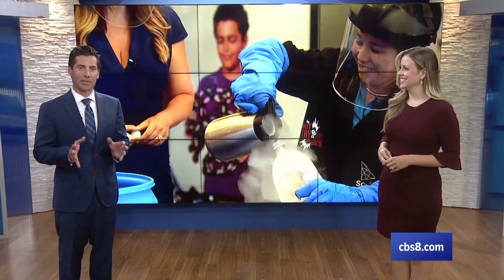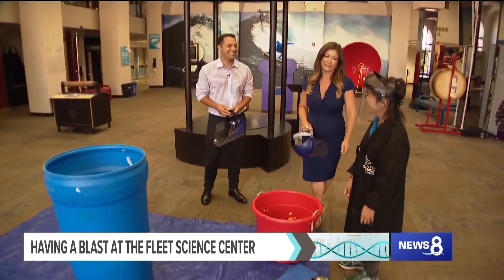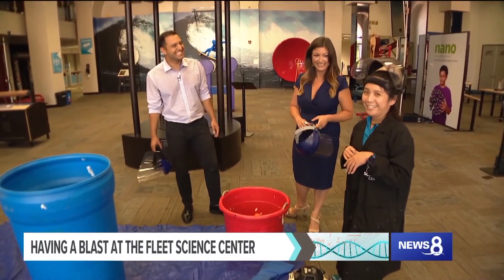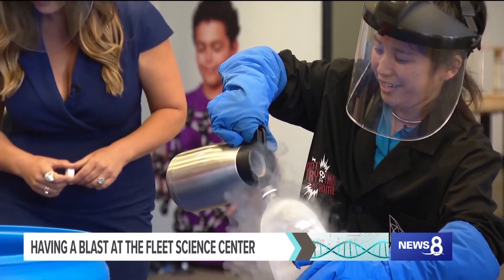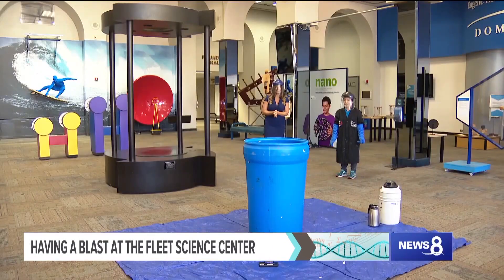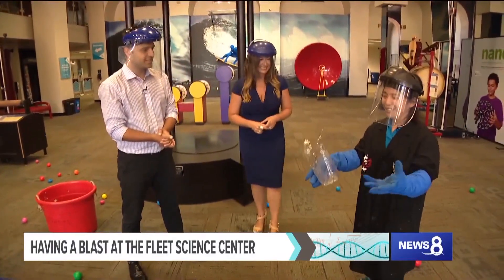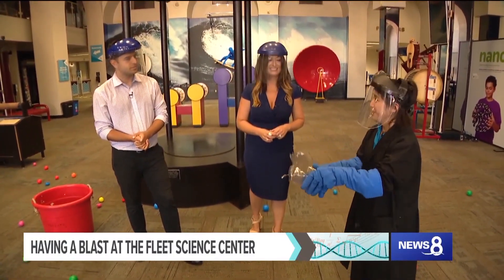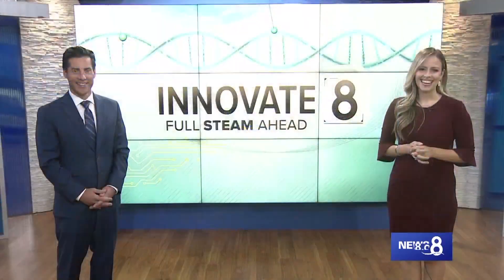Science experiments are fun and educational at San Diego's Fleet Science Center - Innovate 8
For an Innovate 8 special, "Full Steam Ahead," CBS 8's Neda Iranpour and Evan Noorani took a trip to the Fleet Science Center in Balboa Park. The interactive museum is a favorite of families in San Diego and those that visit America's Finest City.

Evan and Neda had a blast - quite literally - experimenting with liquid nitrogen with a scientist at the Fleet. CBS 8 camera captured the magic as the bottle of liquid nitrogen erupted launching balls into the air at the science center.

The Fleet's expert explained how the liquid nitrogen changed into a gas and expanded causing the explosion.